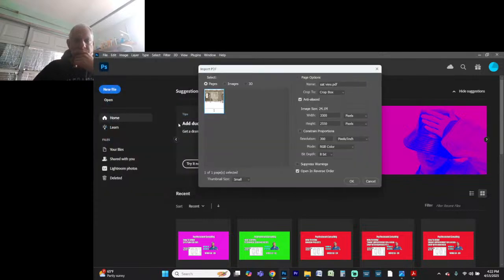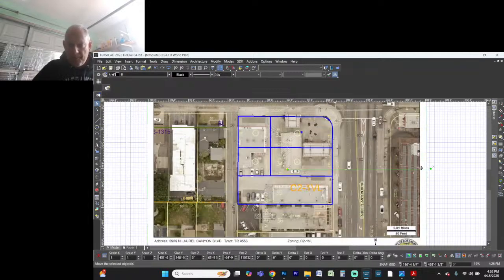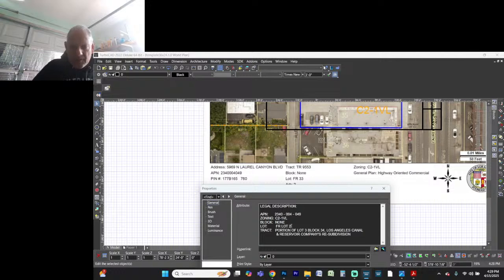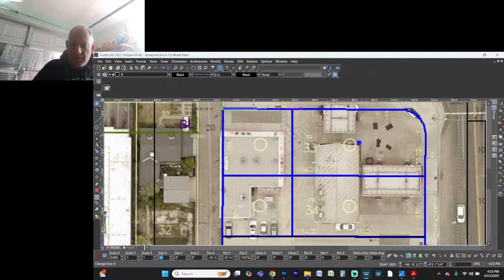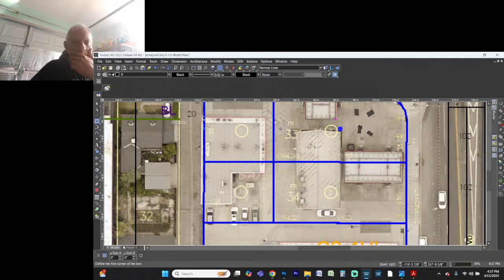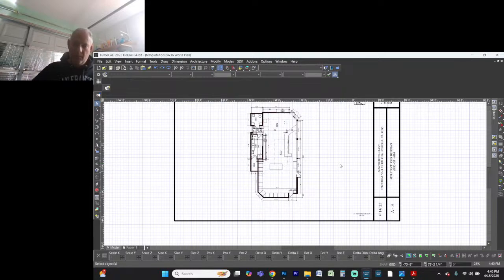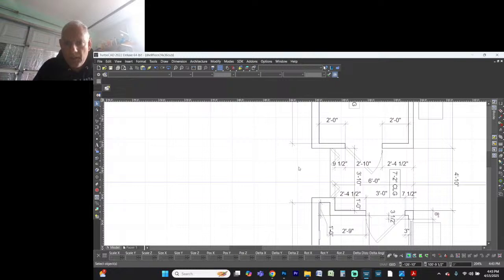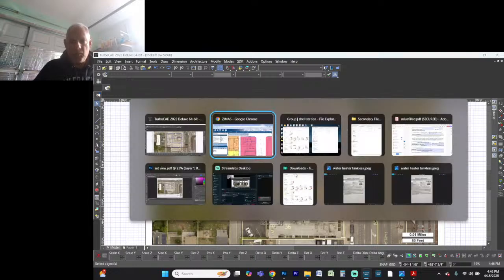Drafting w/ TurboCAD Deluxe Site Plan for CUB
How to use TurboCAD Deluxe Site Plan for CUB (April 15)